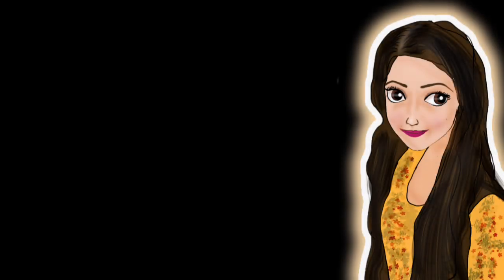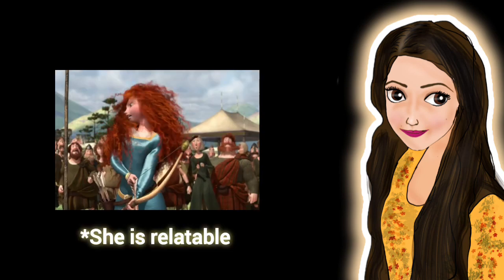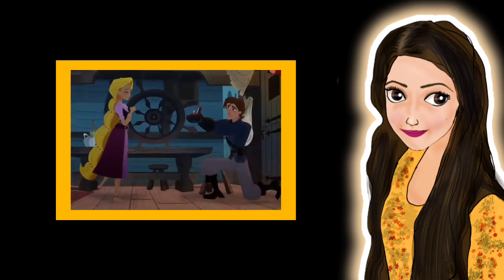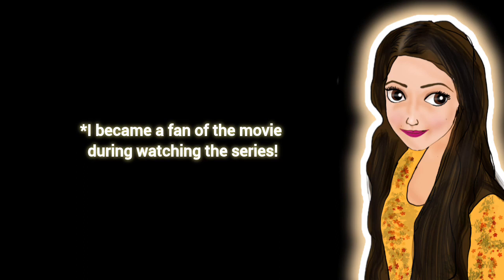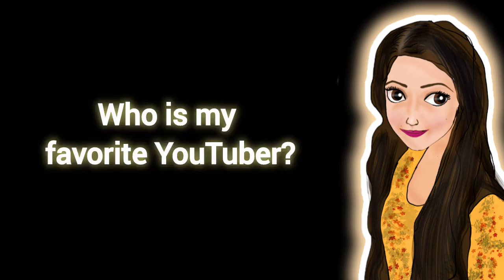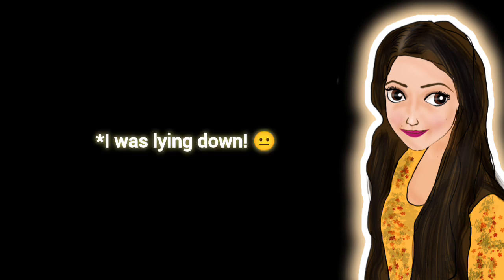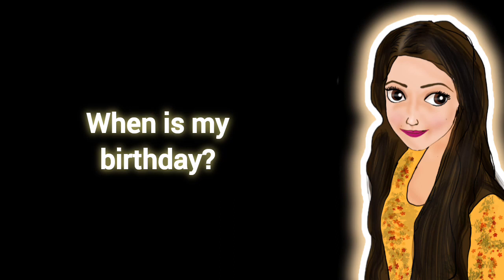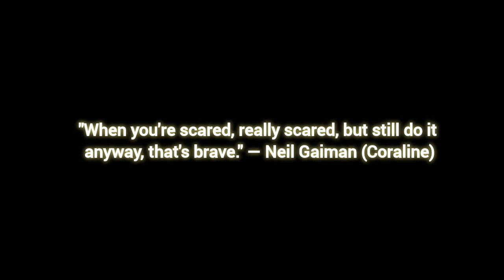You wouldn't wanna watch it (cuz I tried to answer your questions in my broken English)!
I intentionally exported this video in 25 fps and 720p, so nobody wants to watch it 😁 (Because it's the cringiest video I've ever made)!

For the same reason I'm not adding subtitles as well 😁!

Please, please, please forgive my poor English and awful voice. My brain hangs when I try to speak with the microphone on. And this time I didn't change the pitch of my voice but I did speed it up a bit so it doesn't sound too boring 😐!

Thumbnail picture is drawn by me.